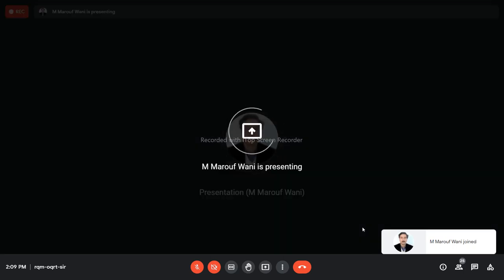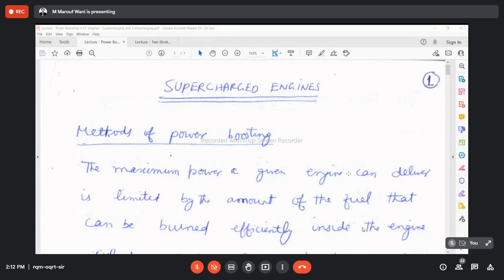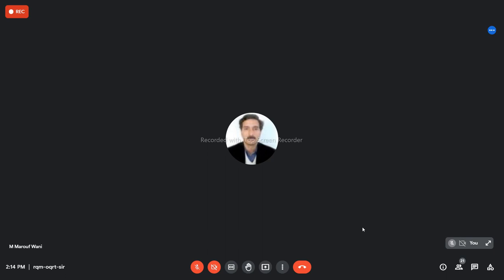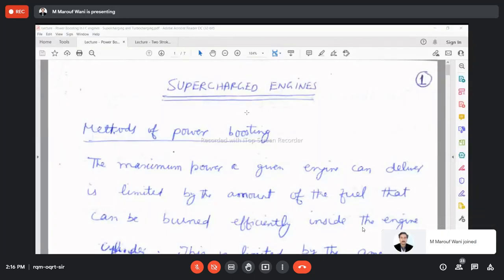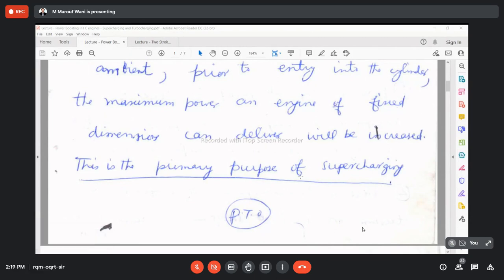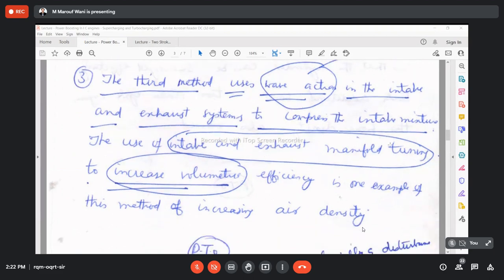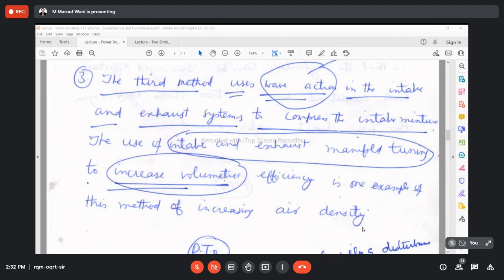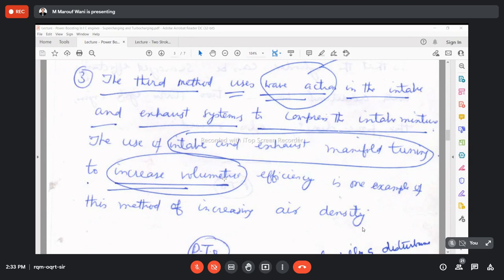18 ic engine